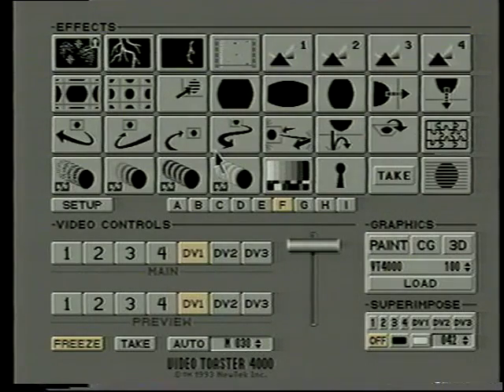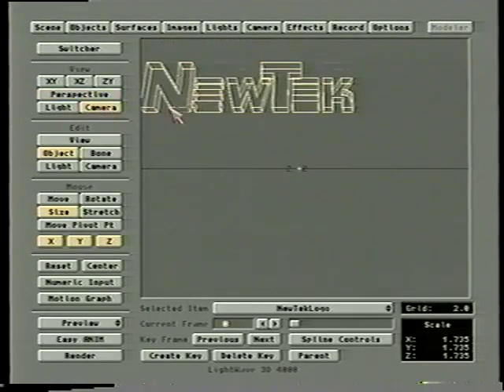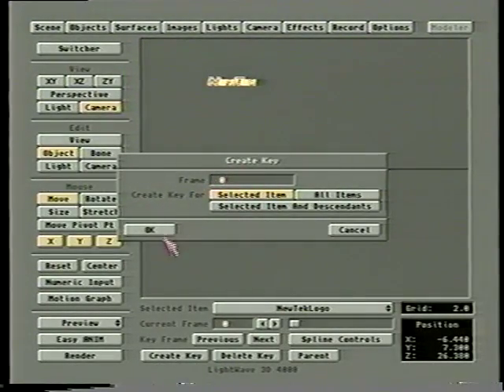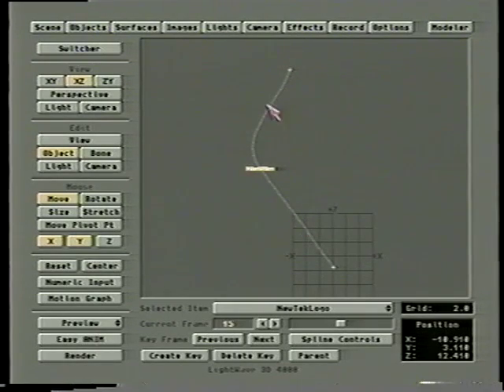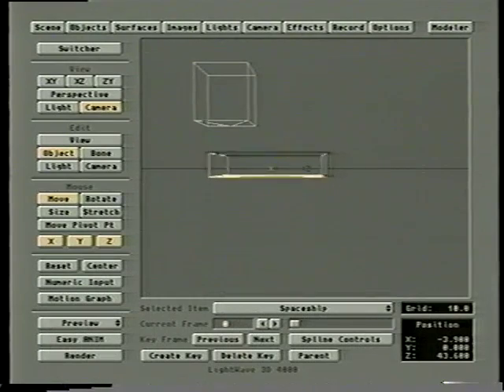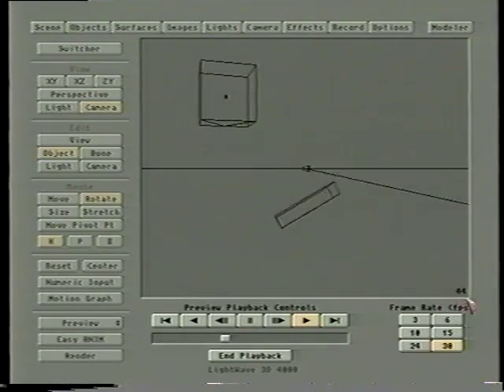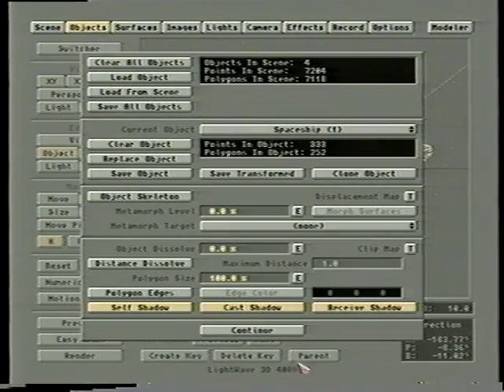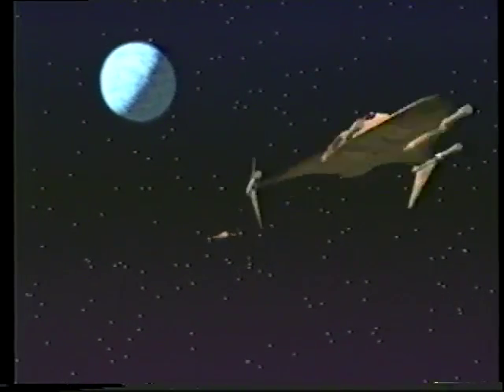Amiga Lightwave 3D Essentials